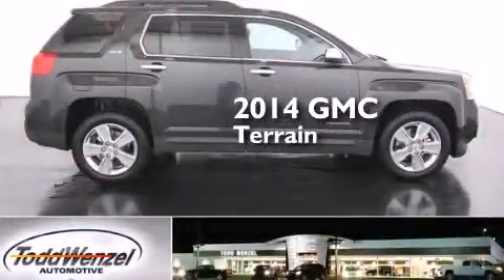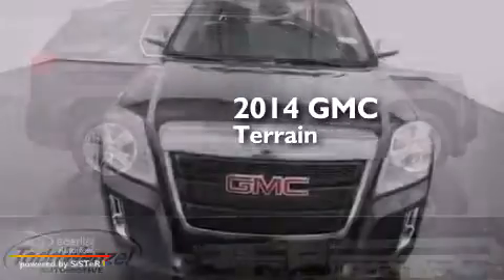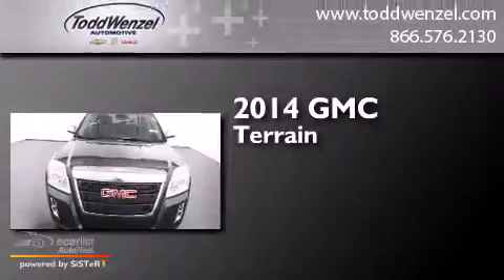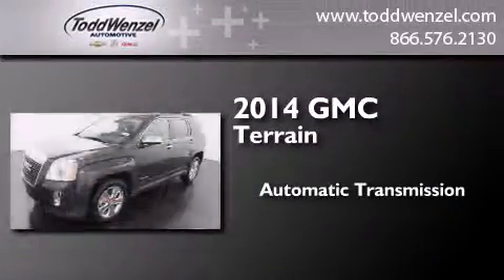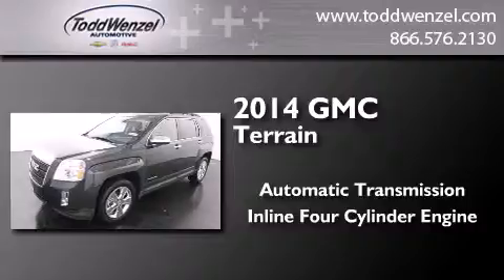2014 GMC Terrain Gran Rapid Mississippi 49512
We have been honored to serve the Gran Rapid Mississippi area , we promise that your experience at our dealership will exceed your expectations ! Year : 2014 Make : GMC Model : Terrain Engine : 2.4L DOHC 4-Cyl SIDI Spark Ignition DI Engine Trans . : Automatic Exterior : Gray Miles : 10 Interior : Black Todd Wenzel Automotive 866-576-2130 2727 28th St SE Gran Rapid , Mississippi 49512